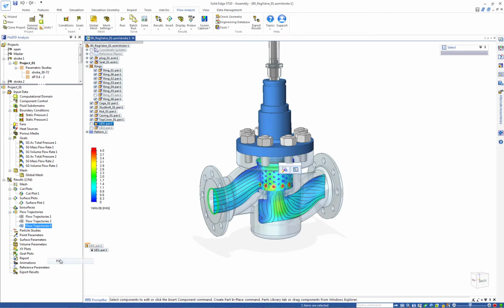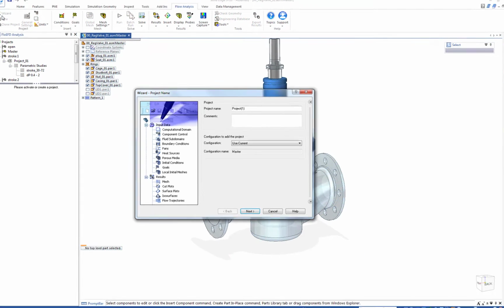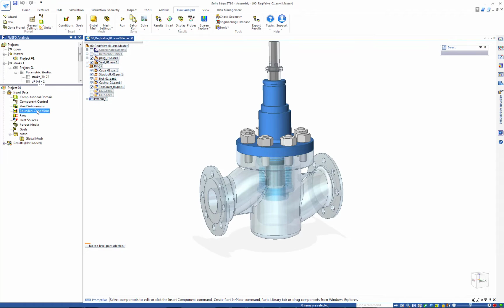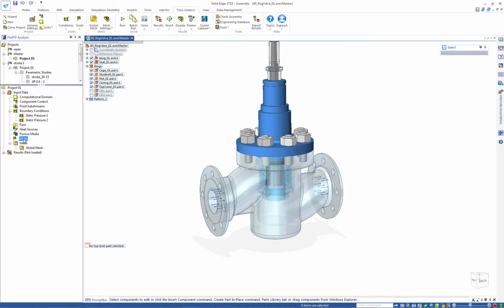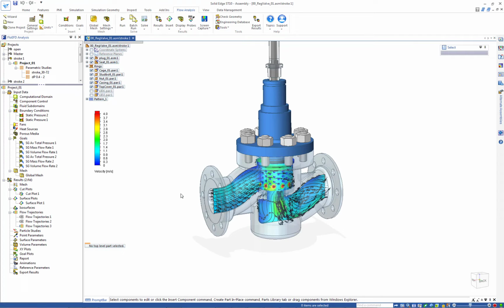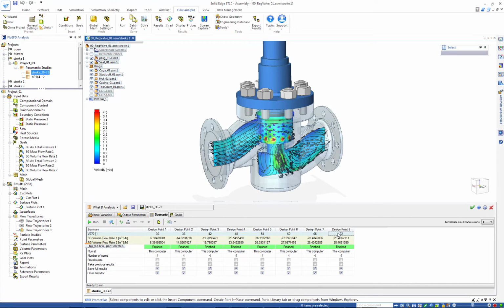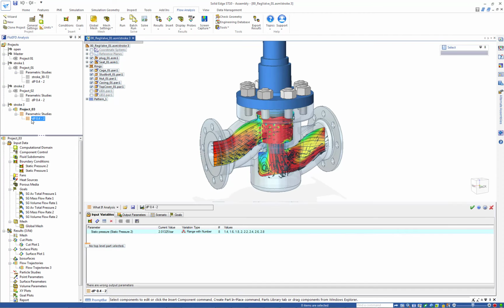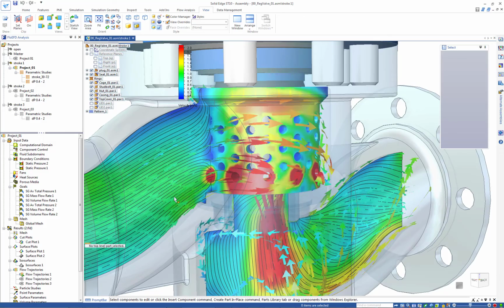【FLOEFD】FloEFD Solid Edge Pressure Drop